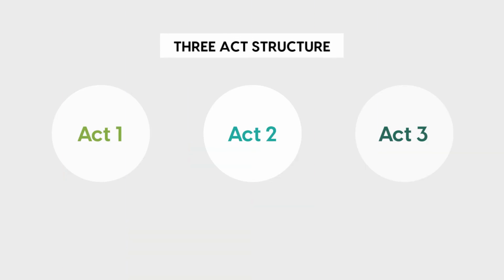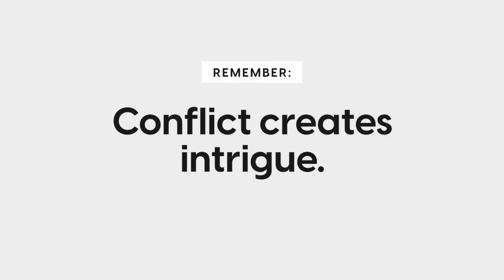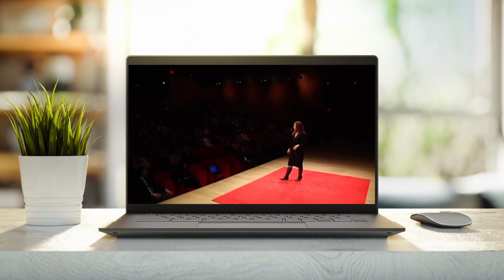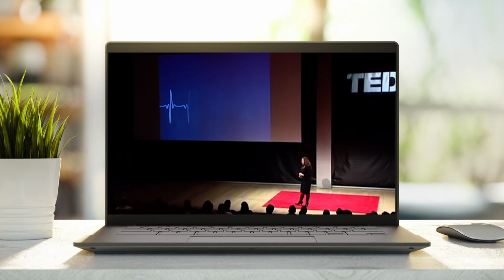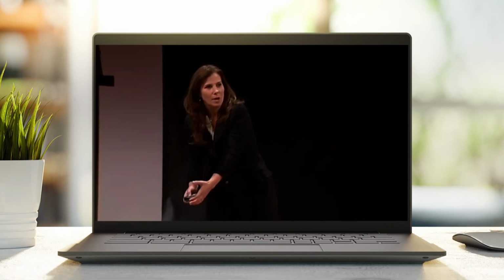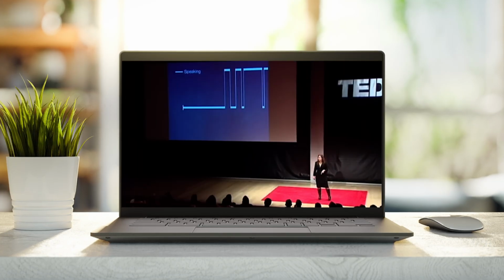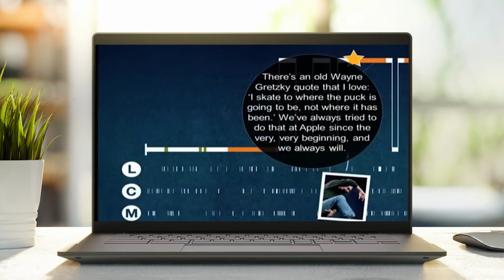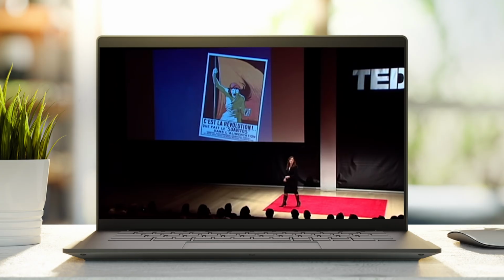The Secret "Presentation Formula" Behind My 3M+ View TED Talk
💡Get our FREE guide that shows you how to create powerful presentations using the Duarte Method™

With high-stakes presentations, you only have ONE shot. Mess it up, and you may miss out on an opportunity that may only come once in a lifetime. That's why it's critical to create your presentations using a PROVEN framework.

In this video, Nancy breaks down her viral TED Talk to show you a proven presentation structure you can use as the foundation of all your high-stakes presentations.

You'll learn:

- The 3 specific moments that can make or break your high-stakes presentations
- How greats like Martin Luther King and Steve Jobs used this same framework
- The secret ingredient you MUST have in your presentations that keeps your audience on the edge of their seats